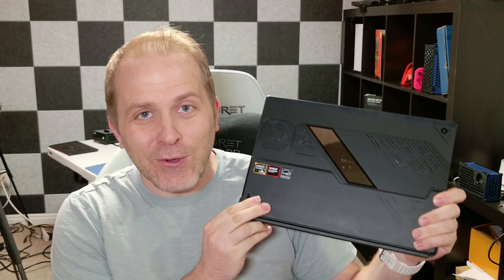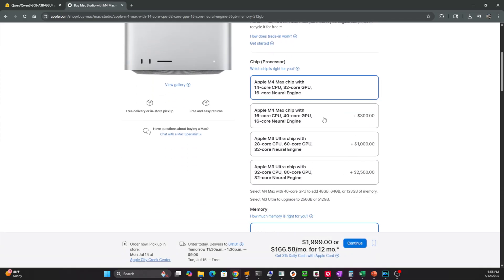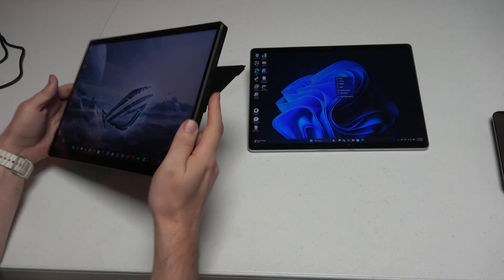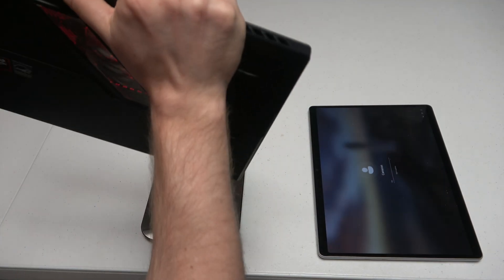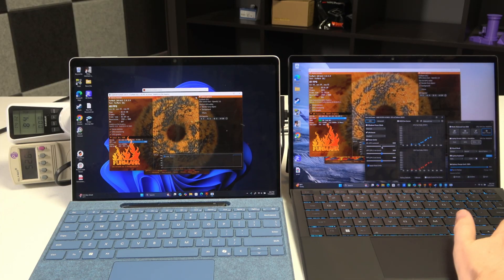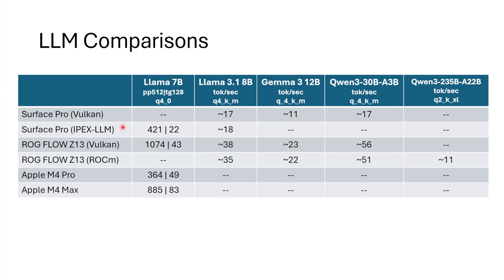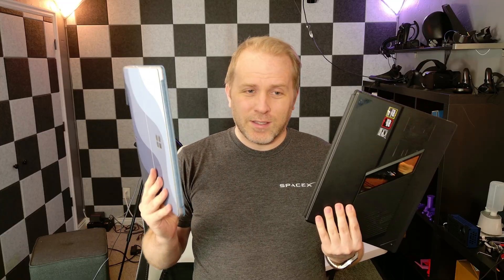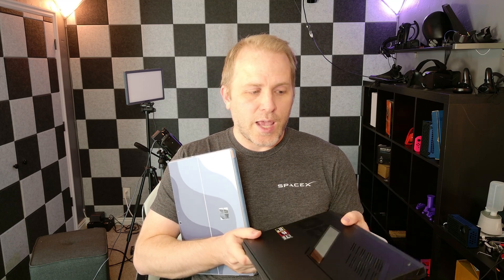ROG Flow Z13 - 2025 compared to Surface Pro 11 | Intel | 13 Inch - Strix Halo v. Lunar Lake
Let's see how the ROG FLOW Z13 with its beefy 8060S iGPU compares with the Lunar Lake Surface Pro